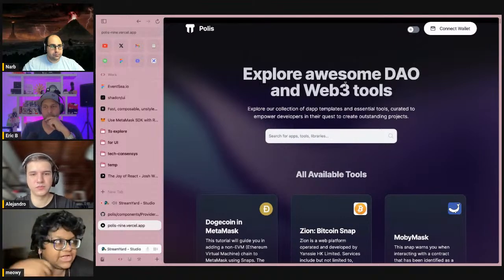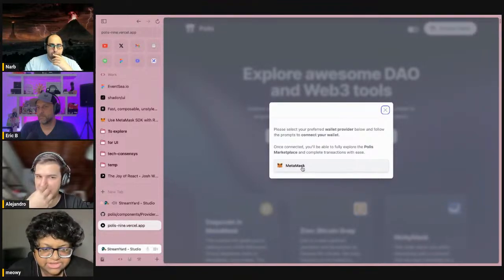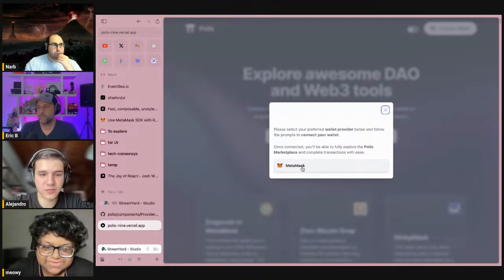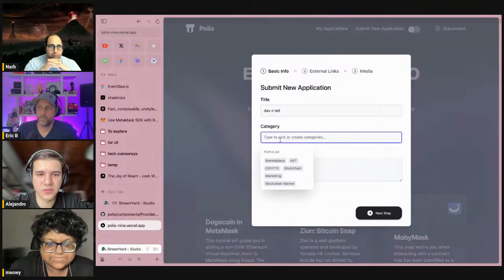DevNTell - Polis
In this weeks episode of DevNTell we are joined by Meowy, Eric and Alejandro who'll be giving us an overview of their project, Polis.

Viewers of this session can expect to understand Polis, an open sourced marketplace for web3 dapps. In web3, tools boilerplates or templates are not always discoverable. Imagine a place where anyone from the community can showcase their tools/boilerplates/templates. But that's not all, it's all open sourced so anyone can fork and create their own version of a dapp marketplace as well.

— PARTNER TOOLS
💳 Zerion | The Best Wallet for Web3 Citizens

— Resources
ℹ️ Polis